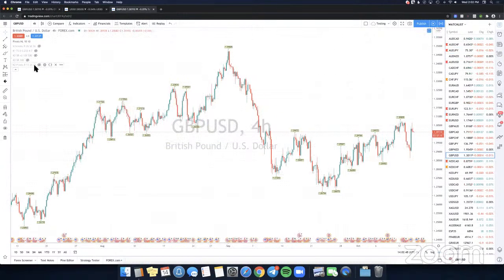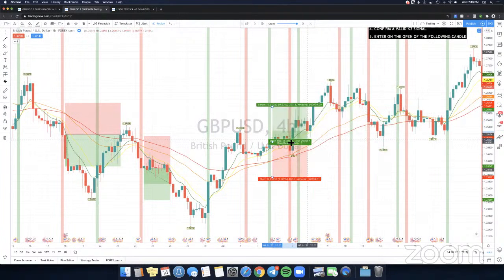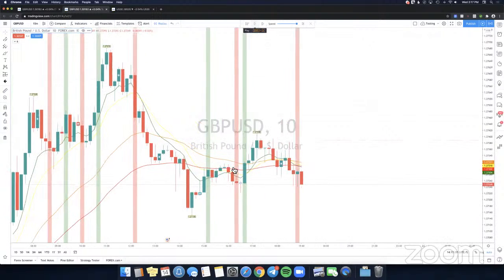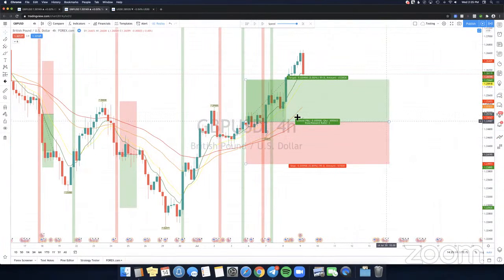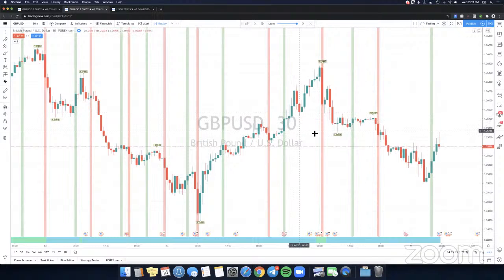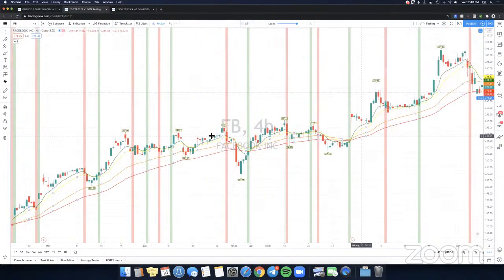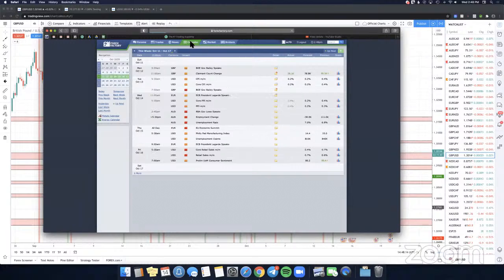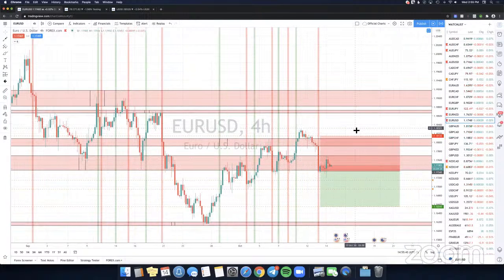K2 TRADES LIVE MENTORING SESSION - October 14, 2020 | FOREX | INDICES